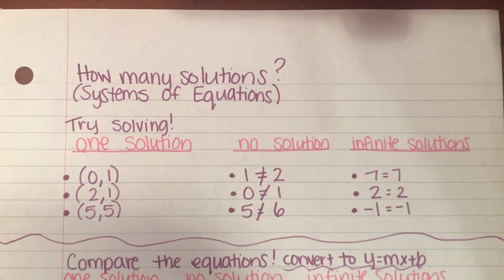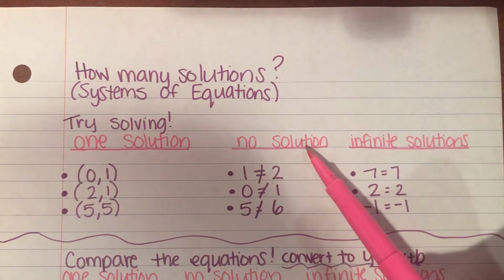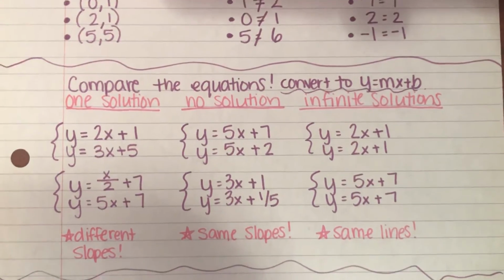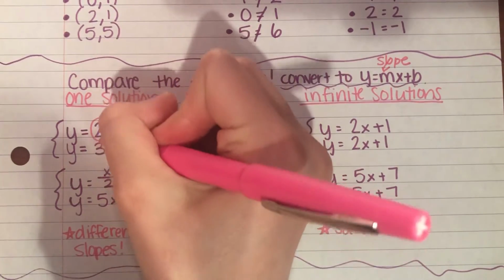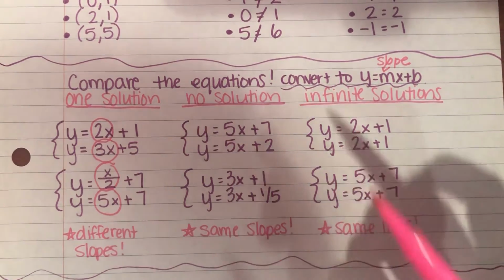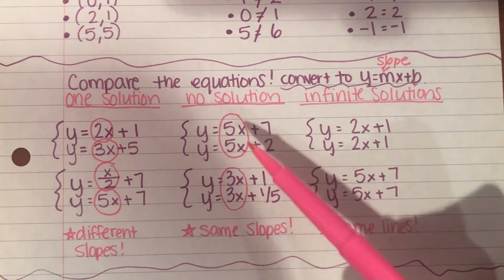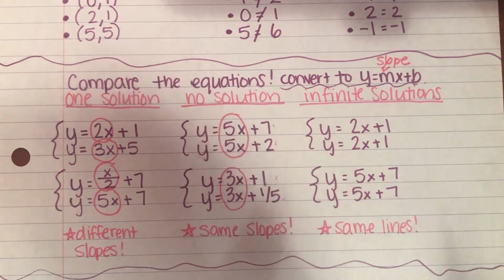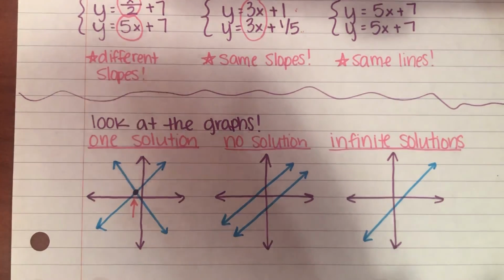How Many Solutions? (Systems of Equations)